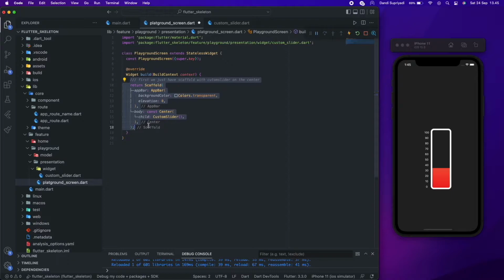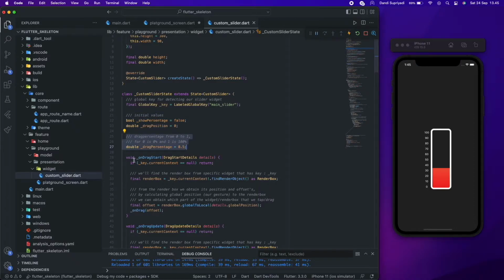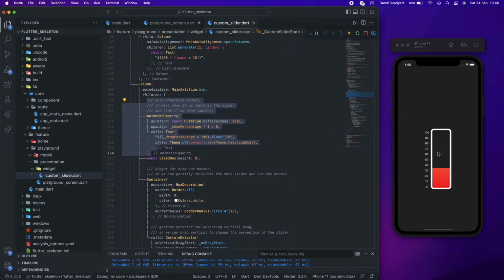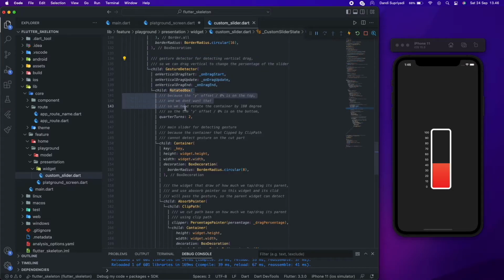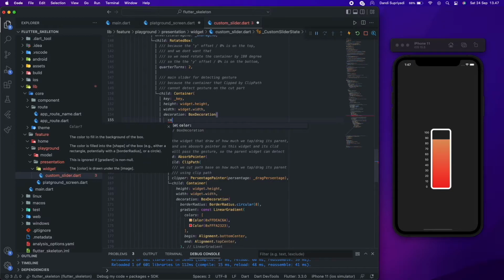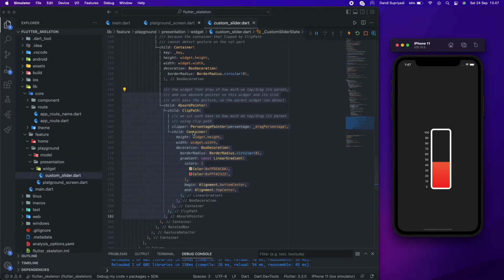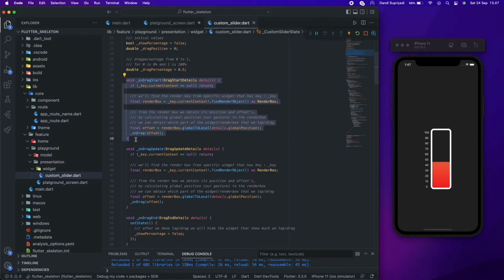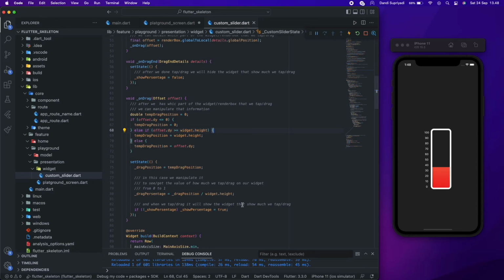Flutter UI - Custom Slider | Progress Indicator / Speed Code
Learn how to make custom slider / progress indicator / loading indicator in Flutter with Dart

You will learn how to create custom sliding using several widget like container, custom clipper, clip path, animated opacity, etc.